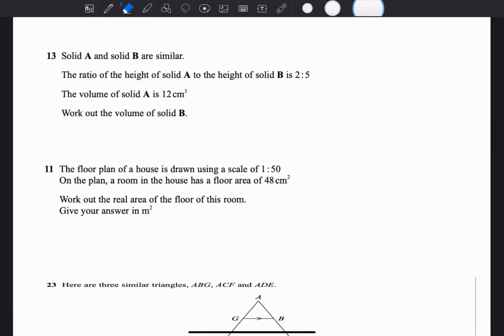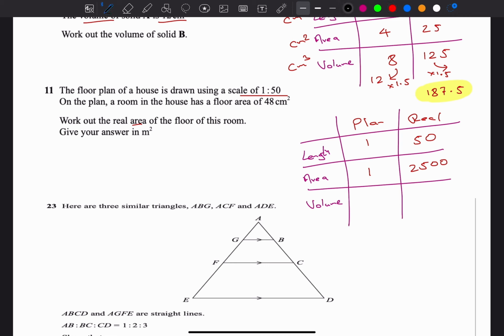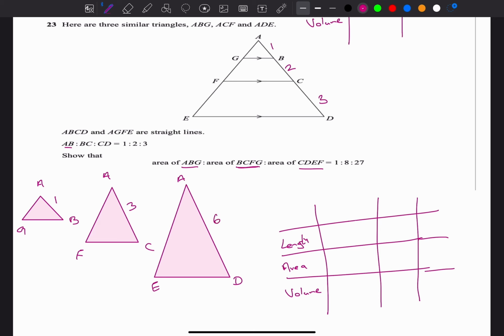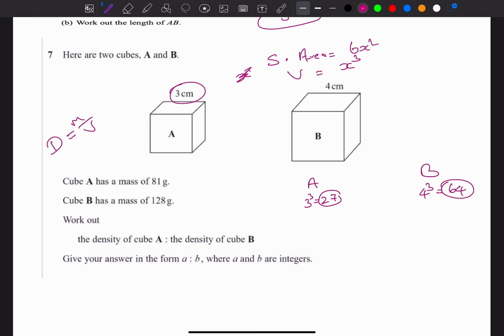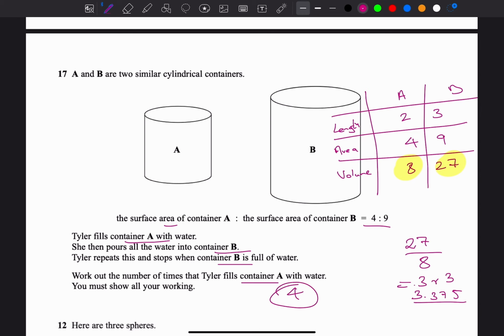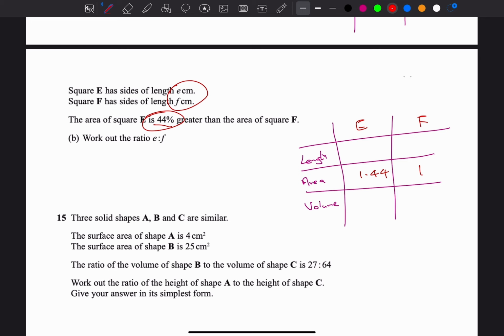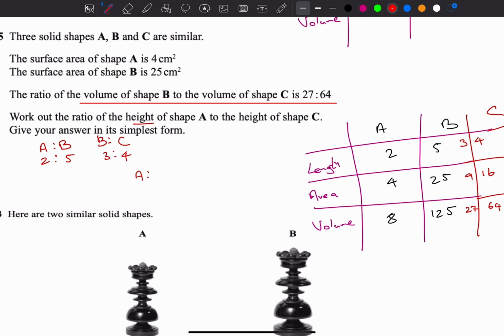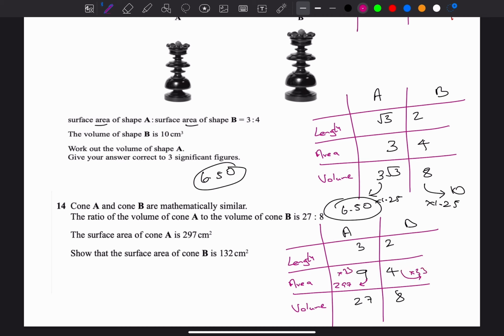Similar Shapes Area and Volume